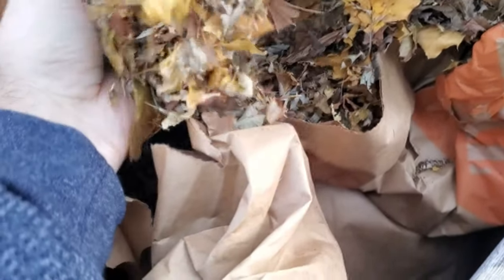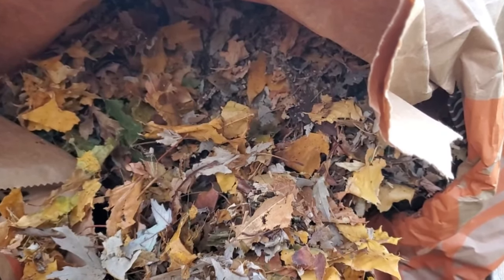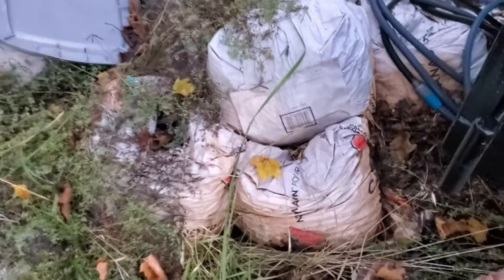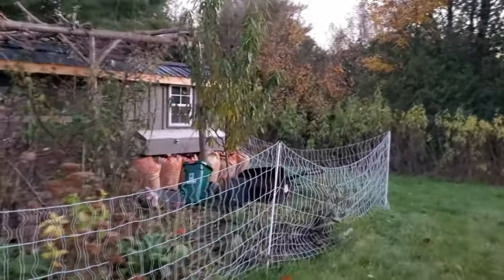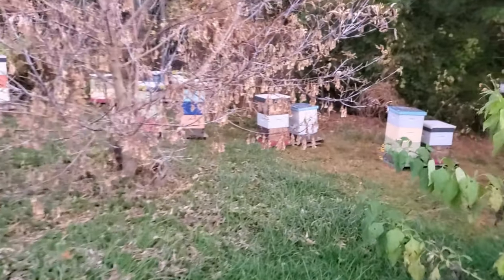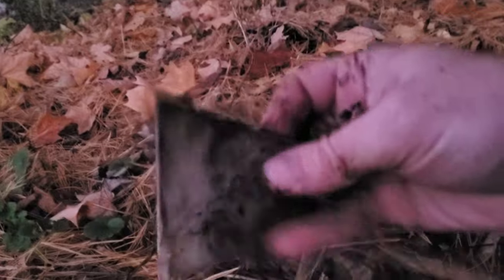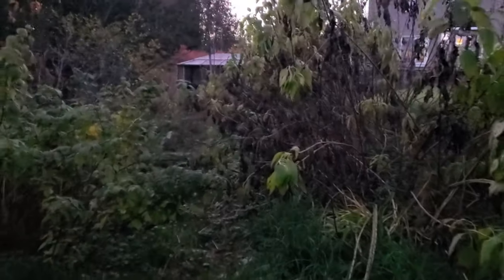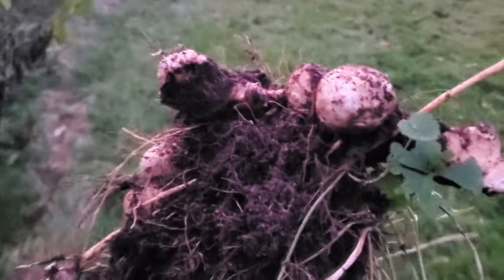If you aren't doing this, start!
Leaf bag season is here!

This is like Christmas time for a permie. If you run compost, you want these for browns. If you have food forests, you want this to make a fungal dominated soil amendment - this is especially valuable for new trees who haven't started their own leaf dumps in the fall yet.

Mow your own leaves onto the gardens, then go collect all the fertility your neighbours are throwing away. This is prime-time season.

Want to see more of the family? Love board games? We now have a second channel called Game Knight

On this channel we show more family life, camping, board games, more kids more wife, more fun outside of gardening. Want to get to know the family better?

You can now also find Canadian Permaculture Legacy on Odysee

Odysee will automatically import any videos from here, and is a blockchain streaming service - so once my videos are there, they are there forever. Unhackable. Permissionless.

Channels we support:

Moving to the country to start a new life. Young Family trades sodgrass for a horse farm over at Barn Boots and Country Roots